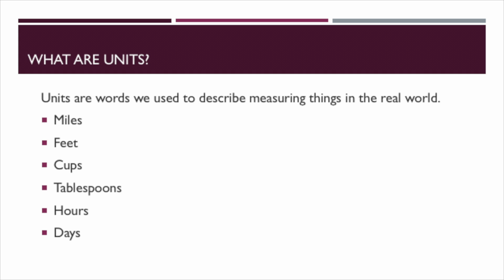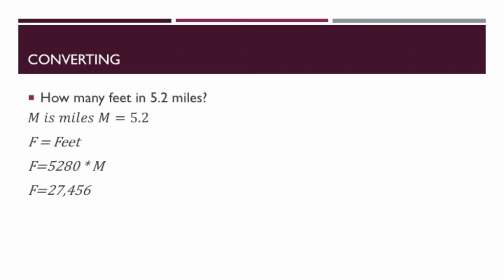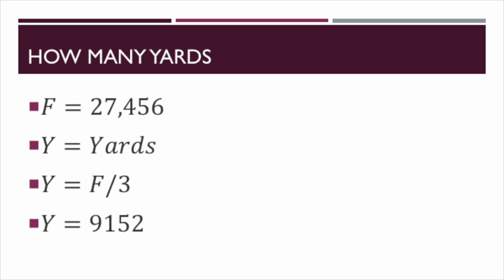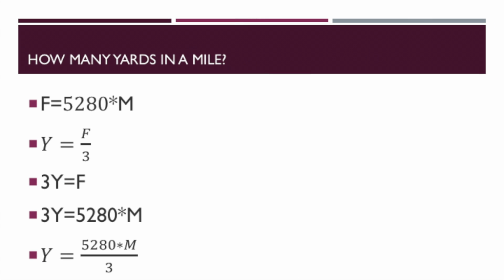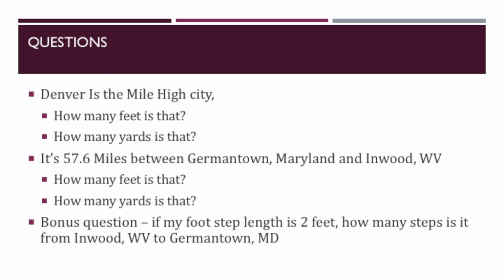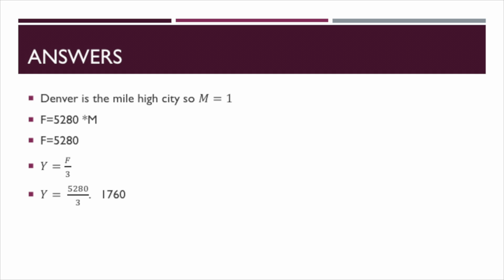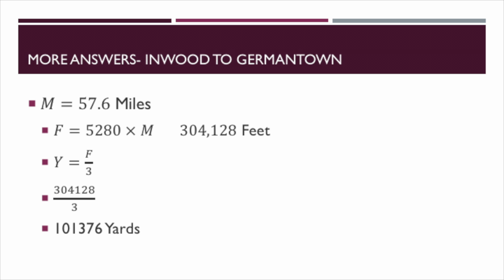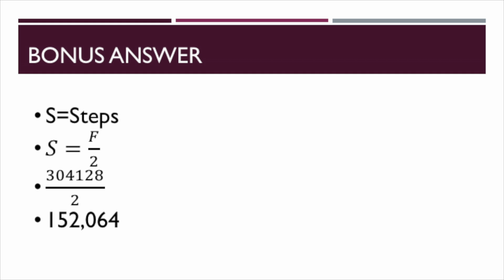Introduction to Algebra Part 11 Converting Units